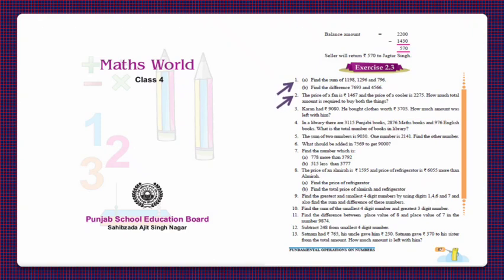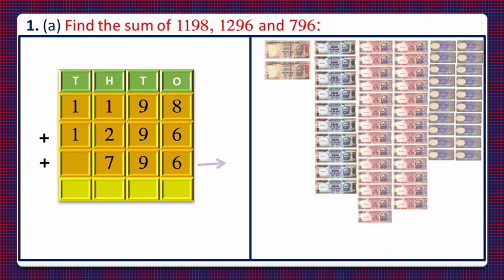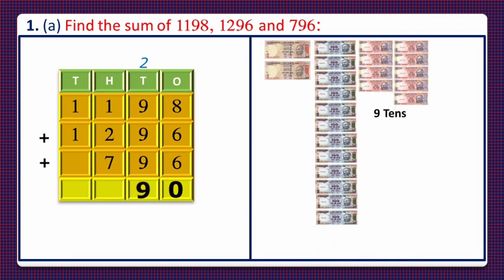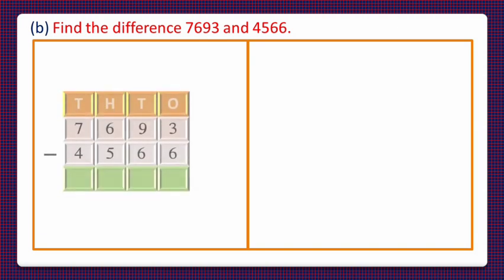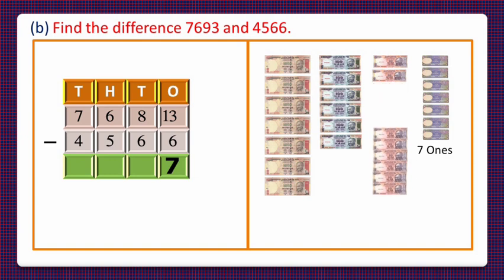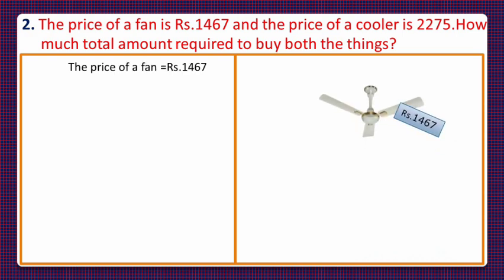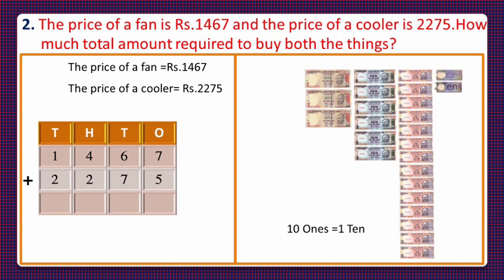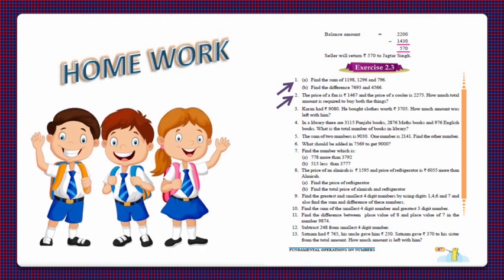Find the sum / difference of 4 digit numbers in English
Maths World
Chapter : 2.3

Find the sum / difference of 4 digit numbers.
Rs.1000 note is not in circulation. It has been used to explain the place value of thousand.